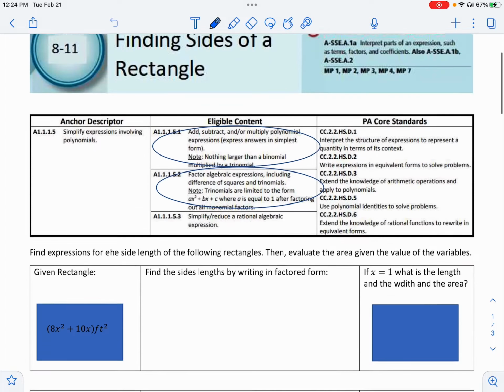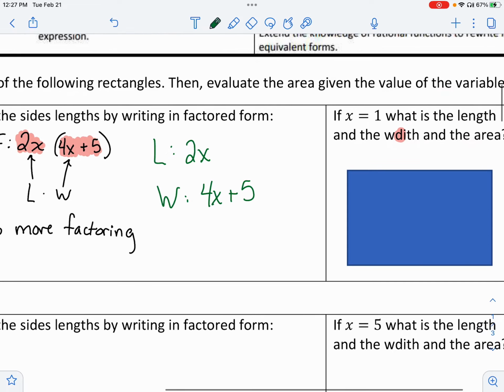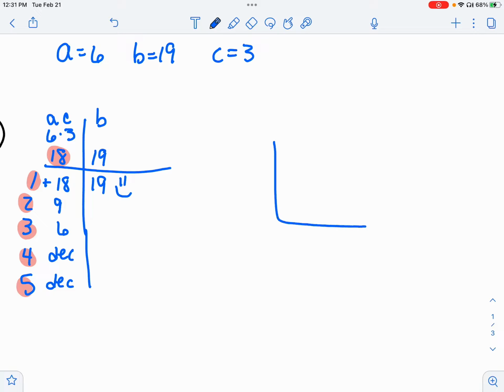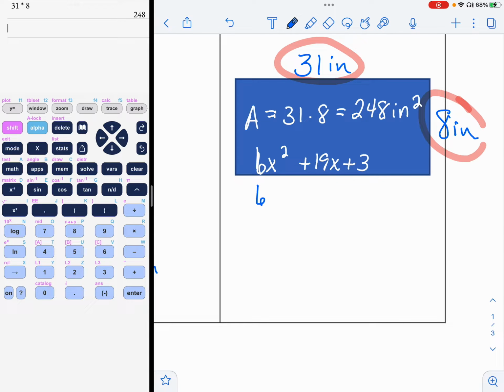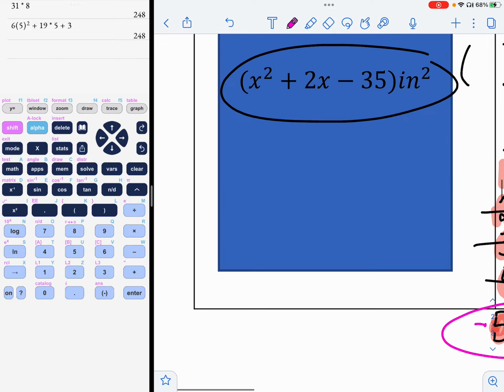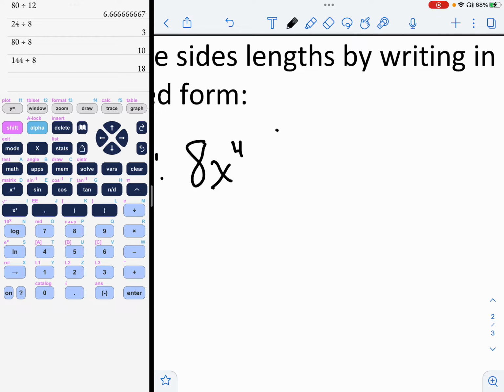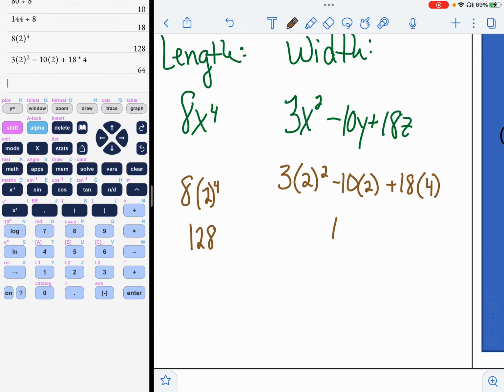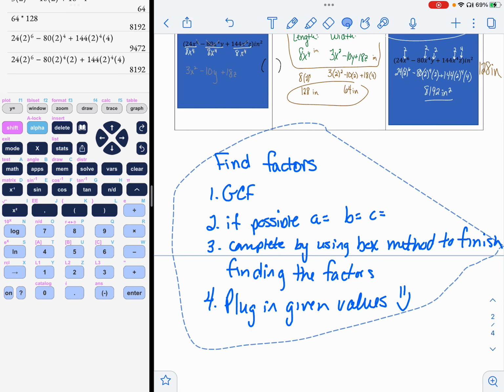Gen Alg 1B: 8-11 Finding Sides of a Rectangle